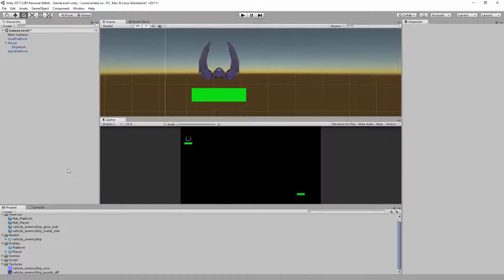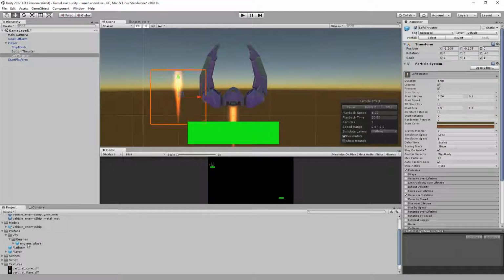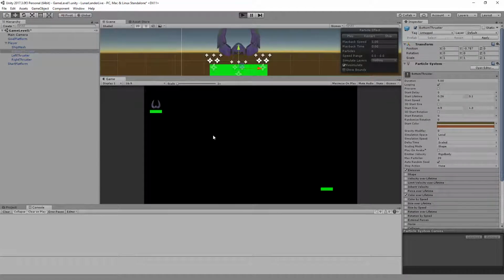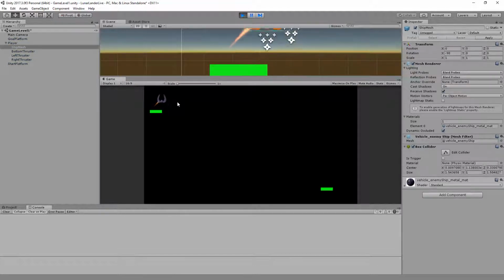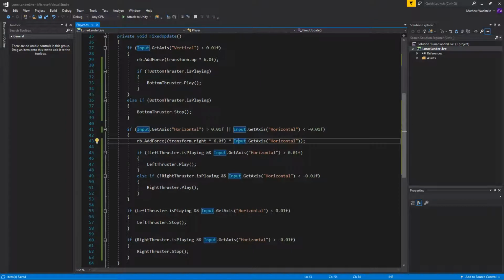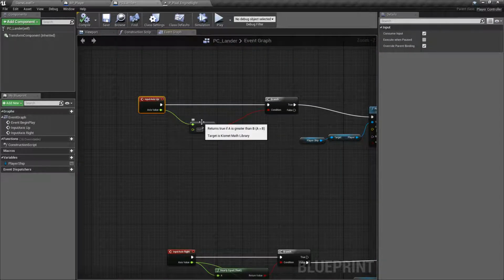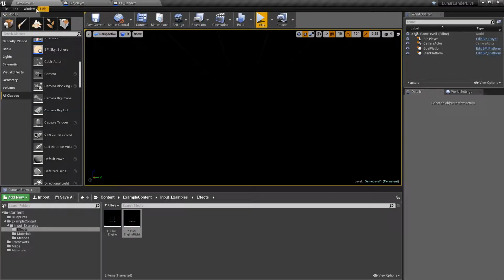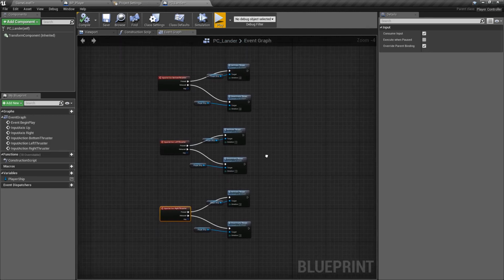05 - Particles - Lunar Lander in Unreal Engine 4 and Unity